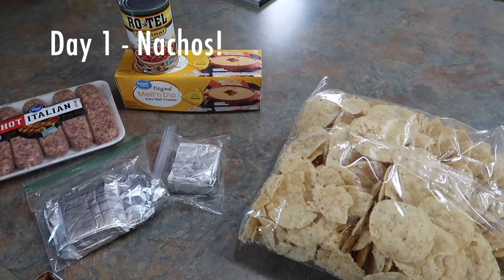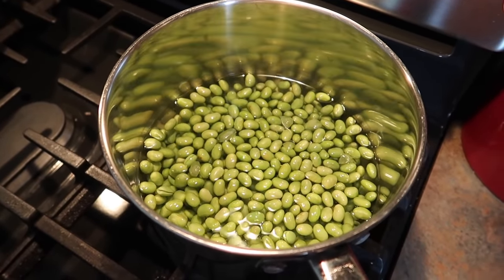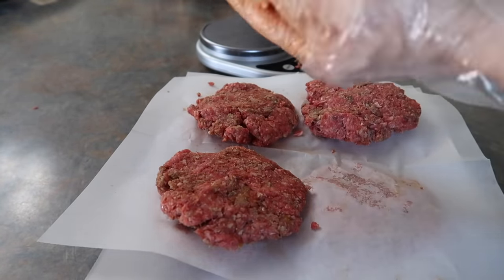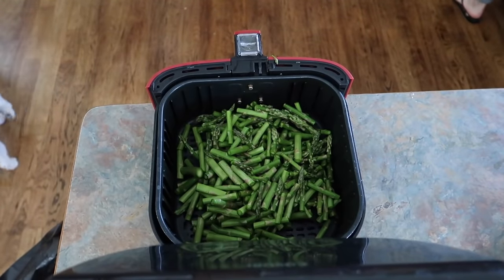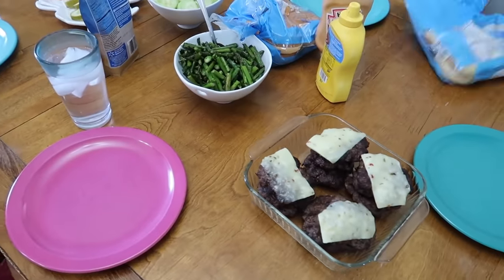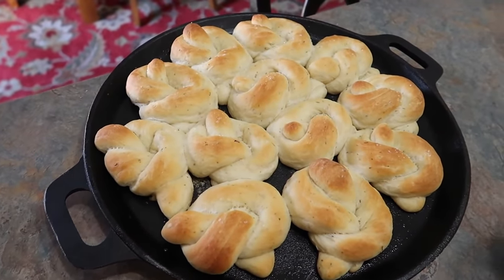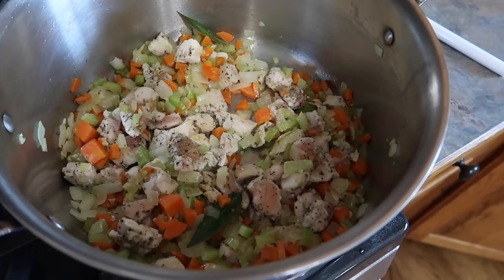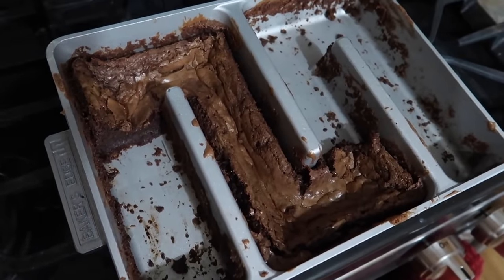Cook with Me | Feeding a Family of 6 on a Budget | What's for Dinner 2020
Hello friends, my name is Christine, and welcome to Frugal Fit Mom! It's a cook with me video for our family of 6 and yes - I always do this on a budget.

Brownie Edges Only pan
Cosori Air Fryer
My favorite peeler
The Home Cook Cookbook
9 quart Le Creuset
Ninja Blender
Instant Pot

What I Cooked
Nachos
Homemade Pizza
Burgers
Roast

I use VidIQ for optimizing my videos.